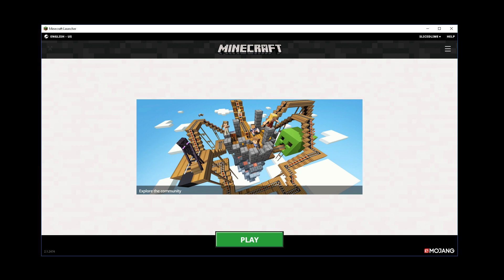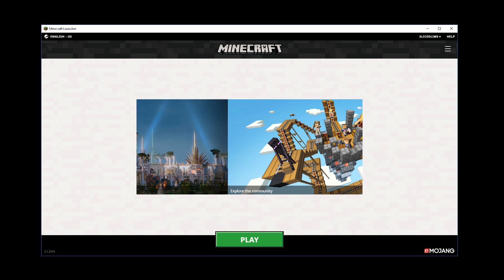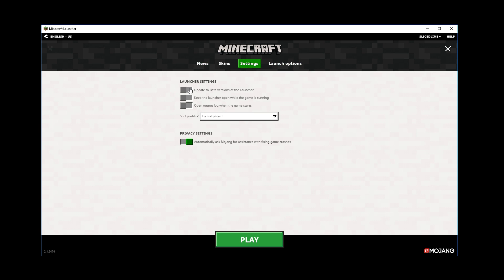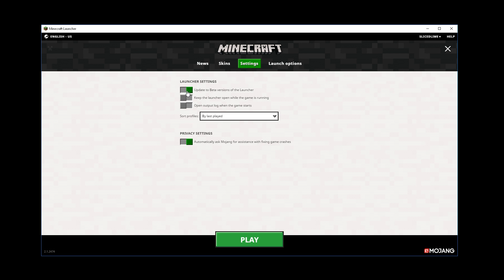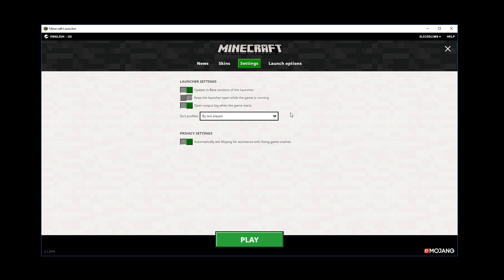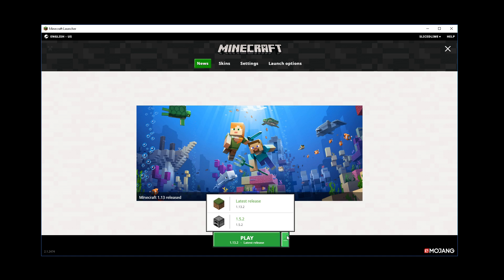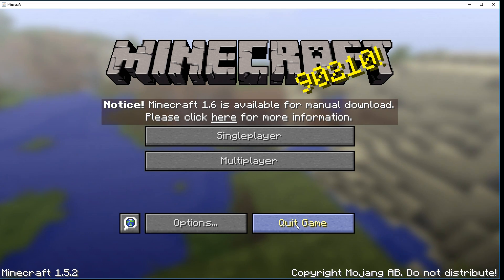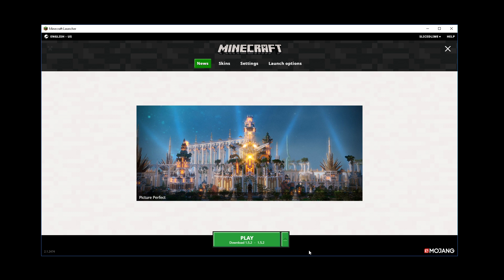What's New in Today's Release of the Minecraft Launcher?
A new version of the Minecraft Launcher has been released with some new options and fixes for top complaints, including the lack of sound in old Minecraft versions. Here's an overview of the changes and fixes!

slicedlime works as a Tech Lead for Minecraft at Mojang, but the YouTube and Twitch channels are personal projects run entirely in his spare time. This is an unofficial update video about the launcher update.

Changes in this release:
- The default install name is now "Minecraft Launcher".
- Future Launcher updates will now be smaller to download and install faster.
- There is now a "Beta Versions" toggle in the Settings page to automatically get and run beta versions of the Launcher.
- The launcher will now display a notification of new launcher versions, even if they release while the launcher is already running.
- The progress bar now updates properly in the "Prepare" phase.
- Speed of the "Prepare" phase has been improved on multi-core machines.
- Sounds now work in Minecraft versions prior to 1.6.
- The log window has been reworked and should now update much faster.
- Esperanto is now a supported language.
- The version information now shows the correct values for the "Bootstrap" part on the version page.
- Fixed configurations not being sorted properly.
- Fixed launching games from Windows UNC paths not working.
- Fixed launching games from folders with symbolic links or junctions in their paths not working.
- Fixed the launcher log listing the user's access token.